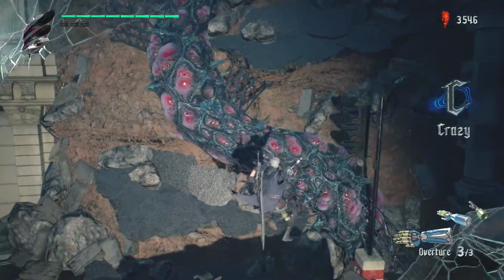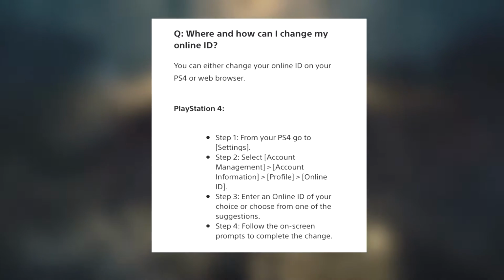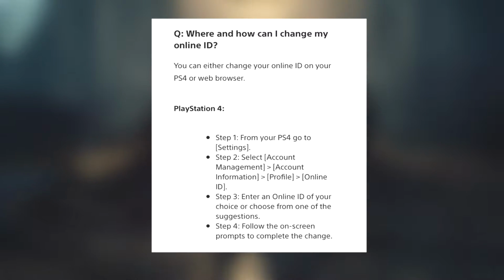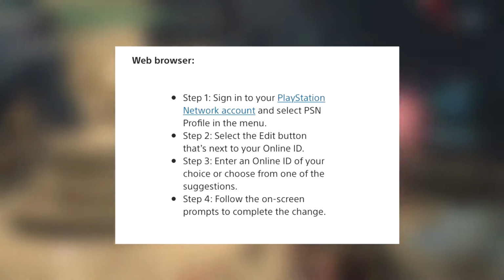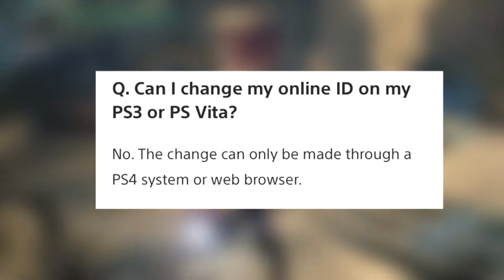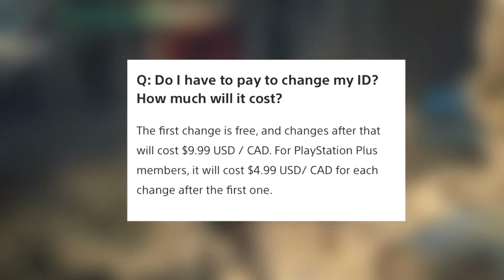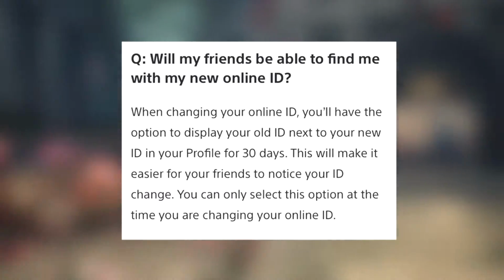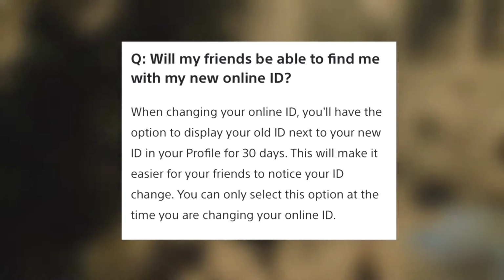PSN Name Changes Are Finally Here! Details And How To Change!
Guys, we can finally change our PSN names! In this video i go over some information provided by Sony about the process.

Music: K-391 & Alan Walker - Ignite (feat. Julie Bergan & Seungri)